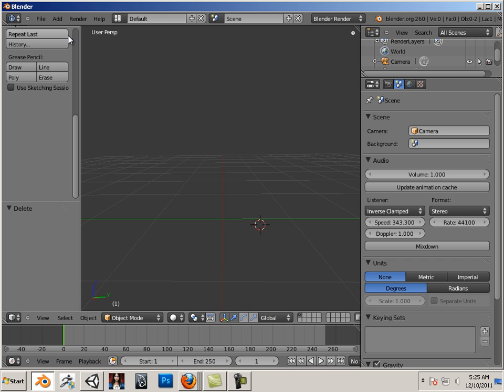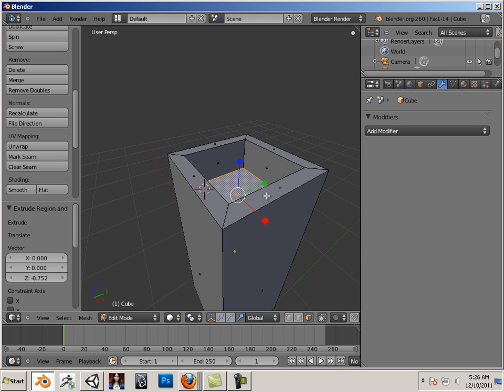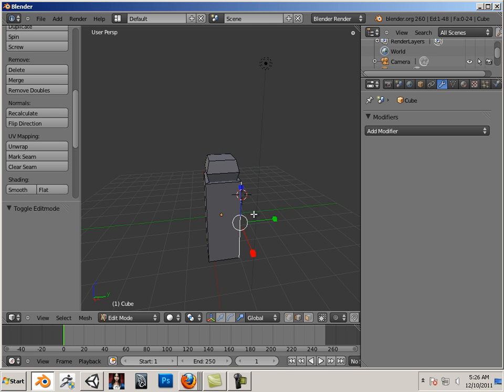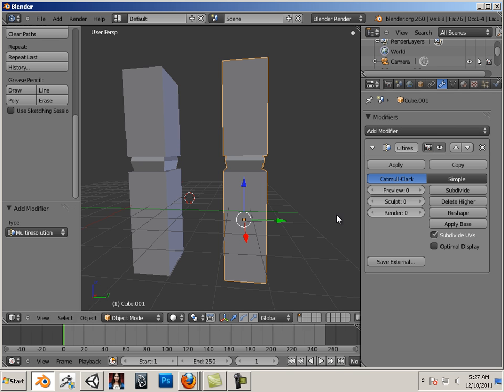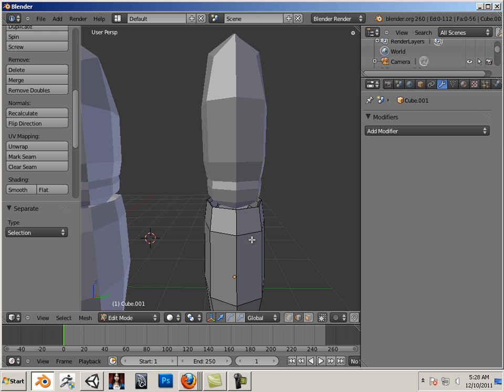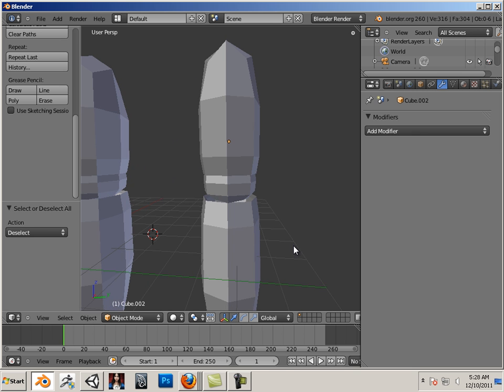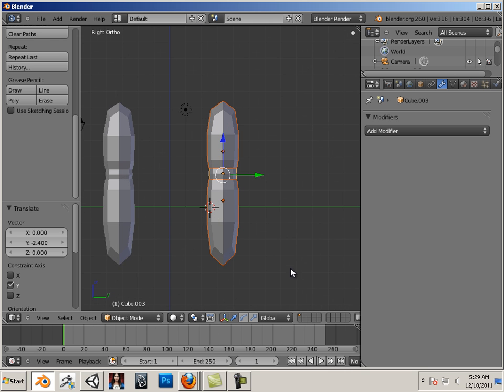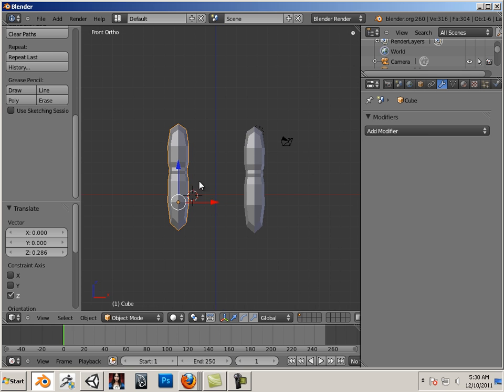0301 (Animation I)_Mesh example_(Blender).mp4